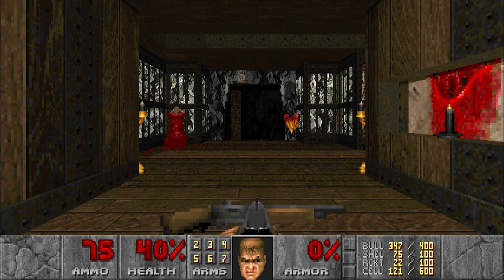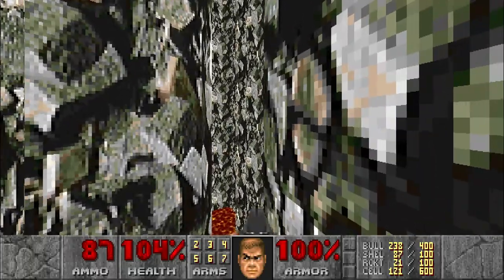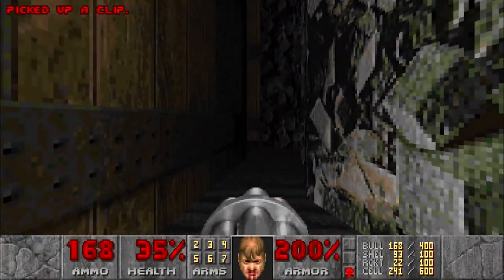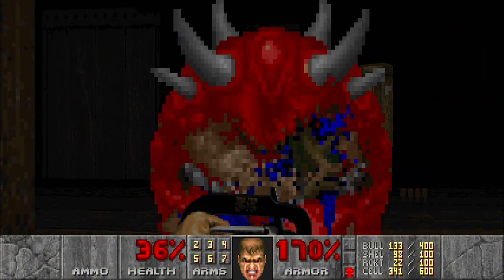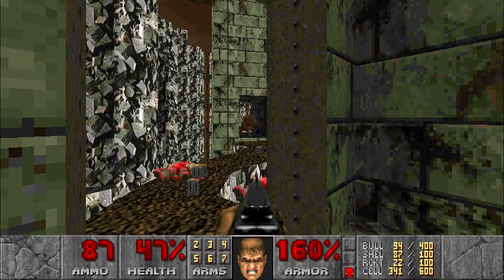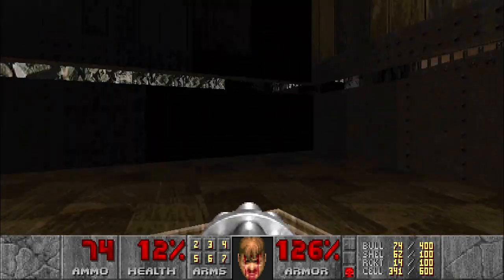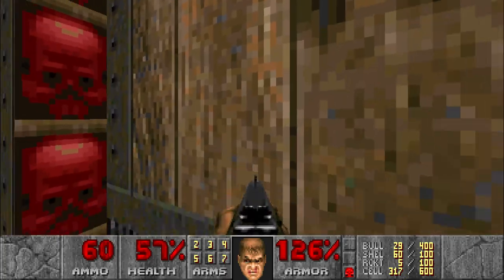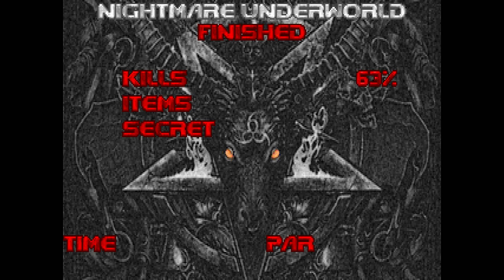DOOM E5M7: Nightmare Underworld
I've dreaded this day...
100% Kills and Secrets on "Ultra-Violence" difficulty.
Artwork by coillte (pronounced kweel-cha)
--Follow me places.